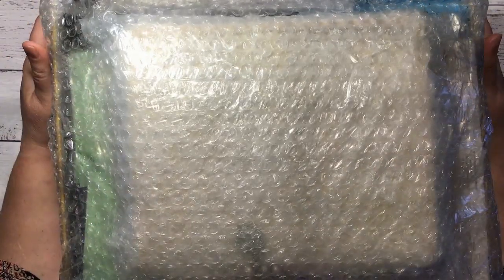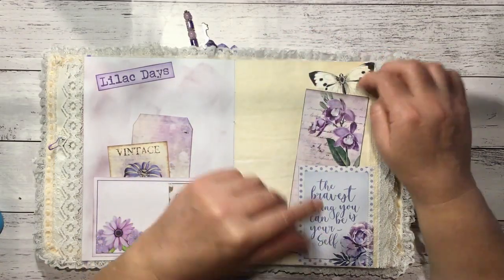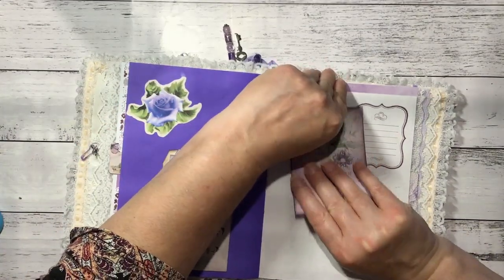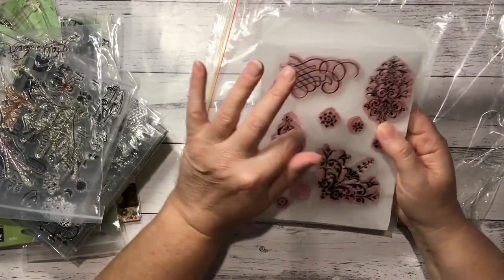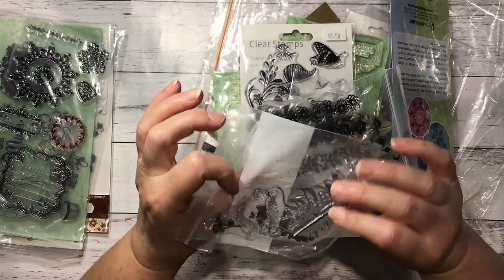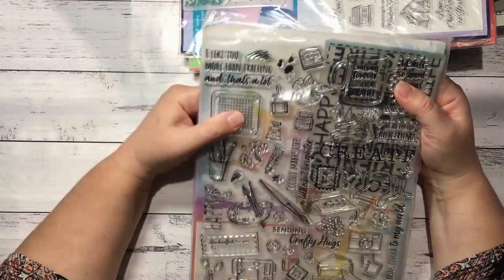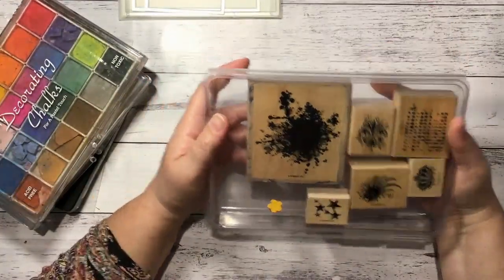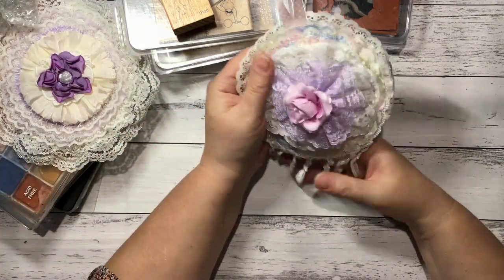Secondhand Sunday - Open Collaboration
Hi all, I have a pile of stamps and dies to show bought from a lovely friend, plus I must first show a gorgeous, naughty surprise she added!
Remember to add secondhandsunday to your videos description to join in on this collaboration.